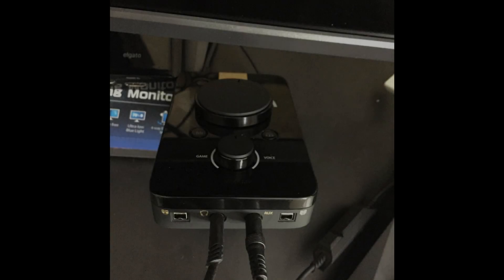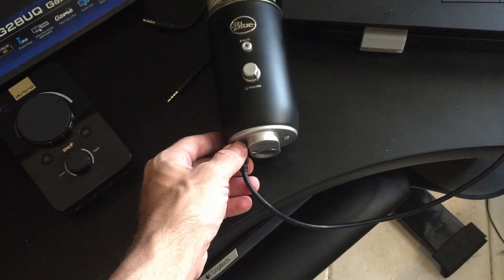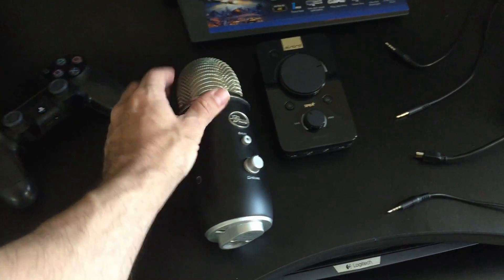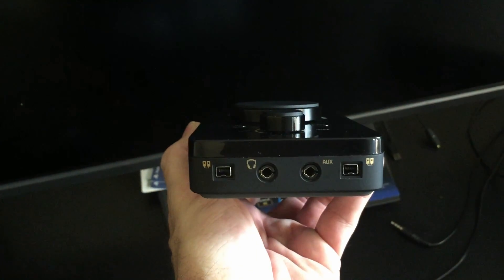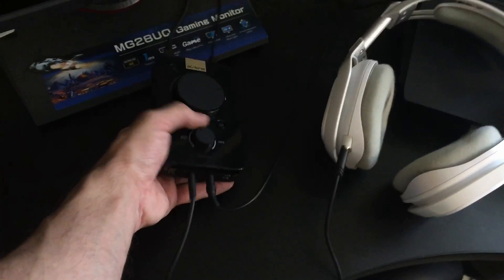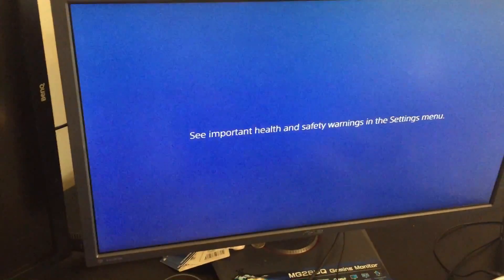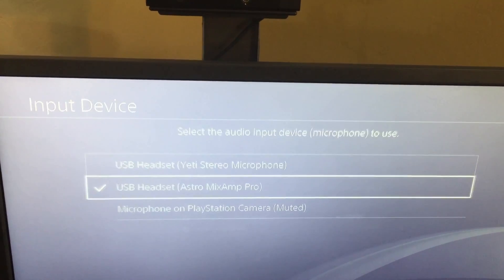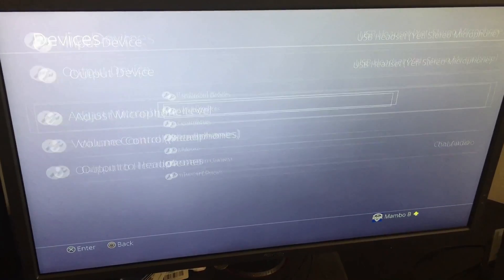AstroA40 PS4 Blue Yeti Setup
This is a Setup Guide Video for anyone who has a PS4 to Blue Yeti Mic with an Astro A40 headset. Clear understanding out how to plug in the two usb cables into PS4 (Mic and MixAmp) to get sound for gaming and streaming.